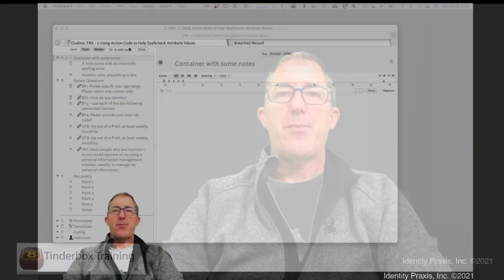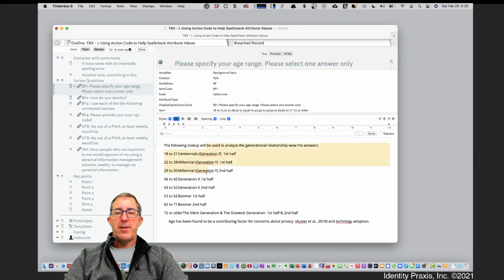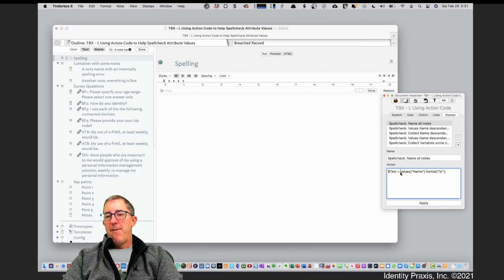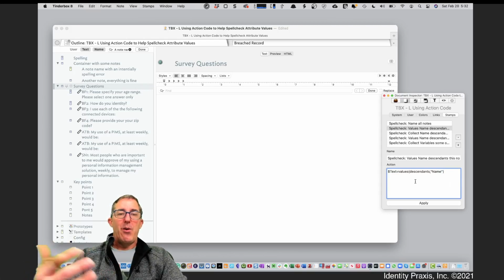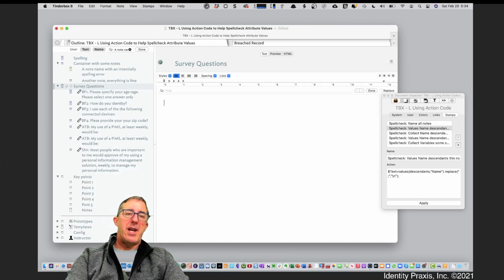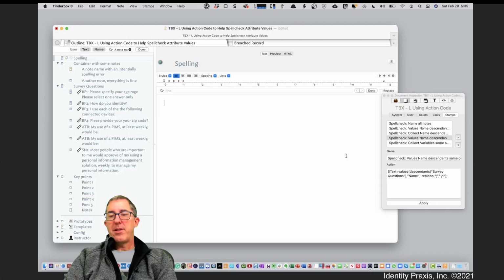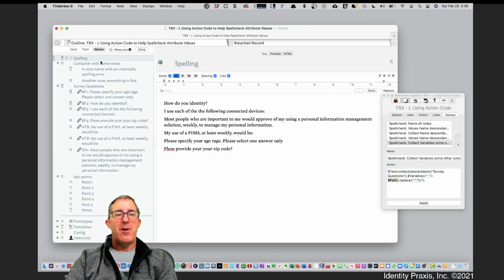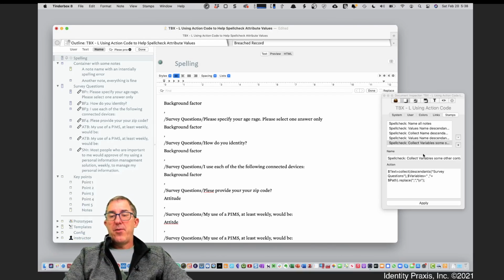Tinderbox Training - Using Action Code to Help Spellcheck Attribute Values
In this lesson, I'm sharing with you two strategies that I use to spellcheck the names of my notes and the values in attributes. Specifically, to accomplish this, I'm using the collect() and values() action code, along with a designator ("descendants") and dot operators (.format and .replace).

REMEMBER: What you learn in this lesson can be applied to all kinds of situations and to solve all kinds of text transformation operations, In this use case, however, I just happen to be using these functions (collect, values, designators, dot operators) for spellchecking.

You’ll find a Tinderbox reference file for this video on the Tinderbox Forum